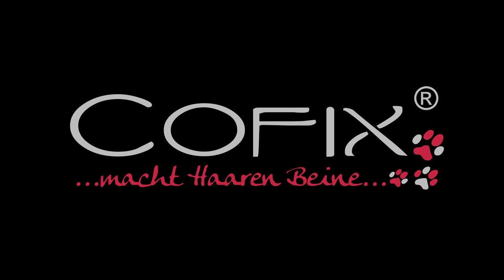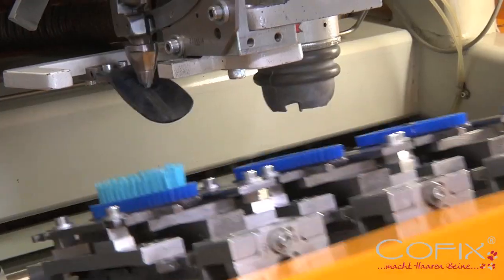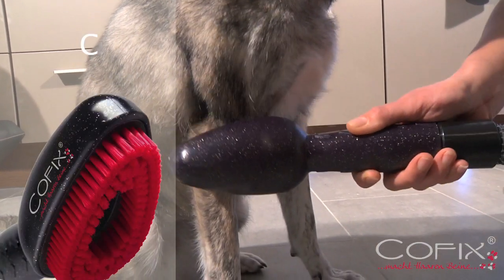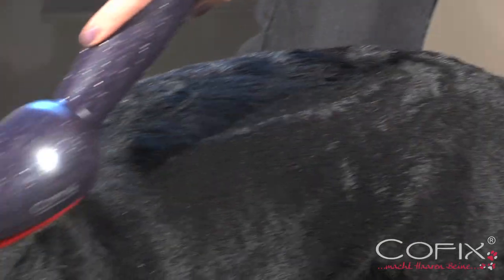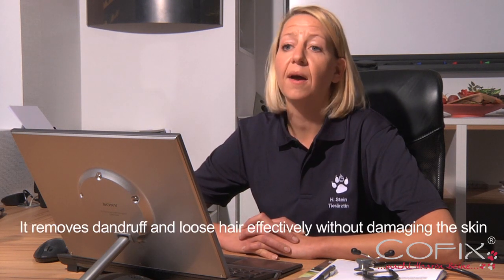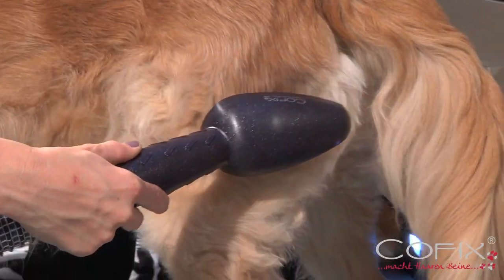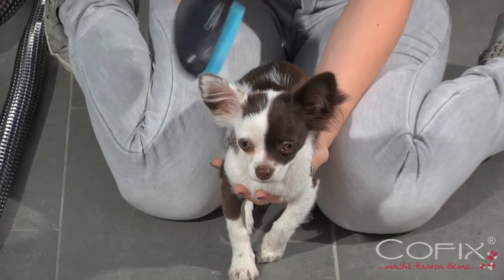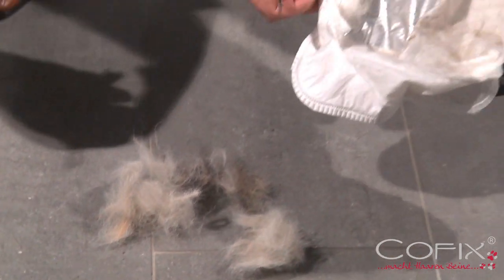COFIX Selling Movie NEW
Cofix is a brand-new innovation, which evolved from daily life and was developed for daily life by the Hahn Design Company GmbH (in Germany).